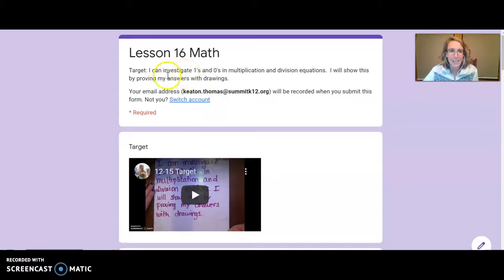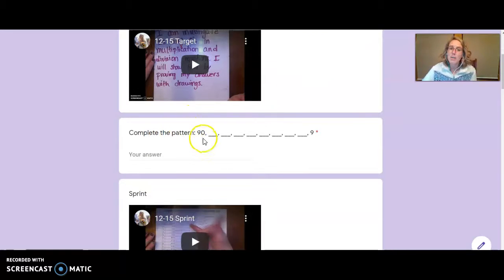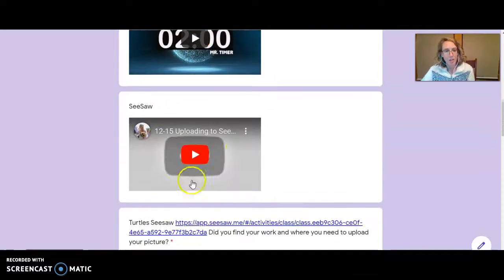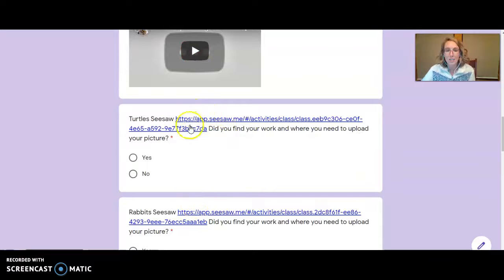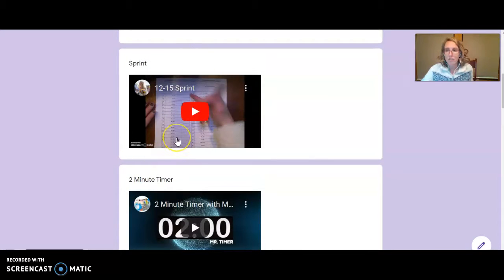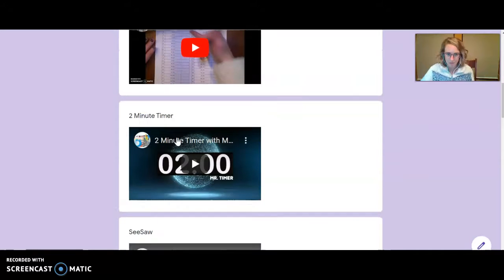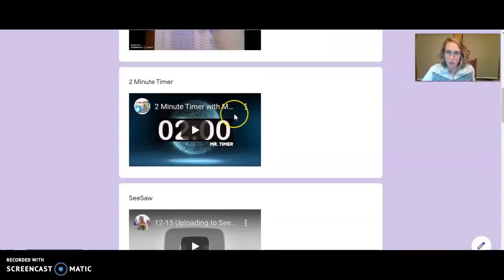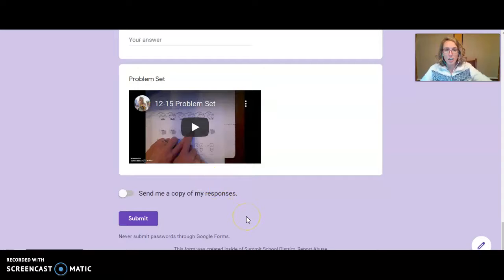12-15 Math Overview